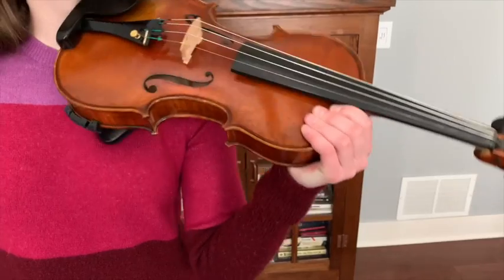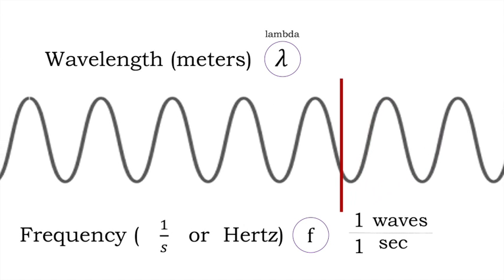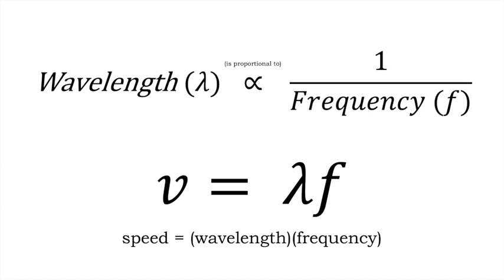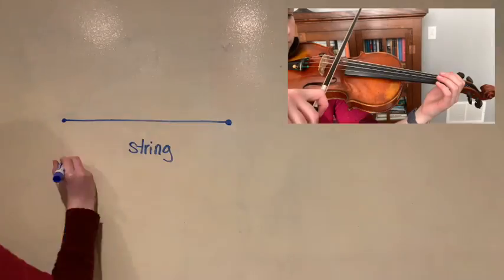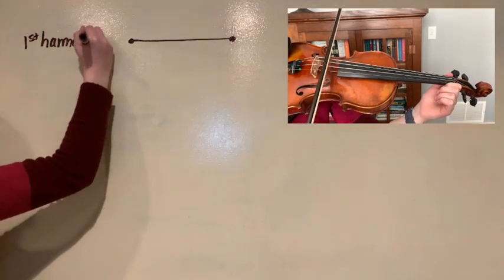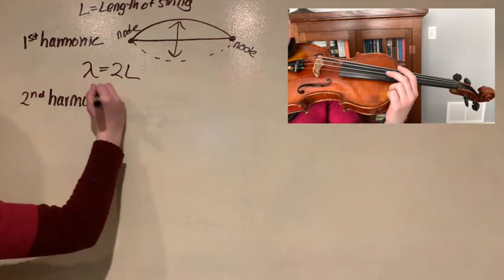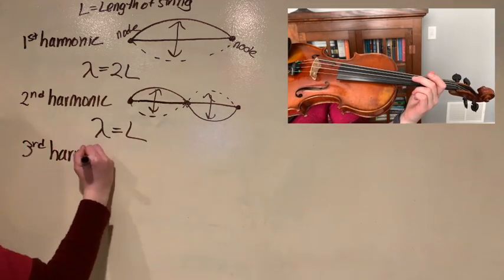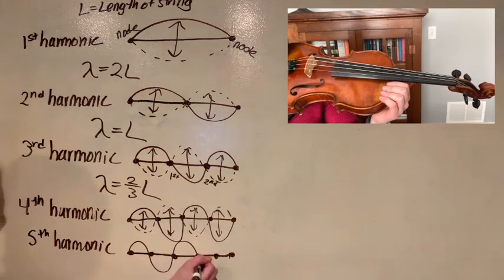Violin Harmonics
This video is about how the violin makes sound.